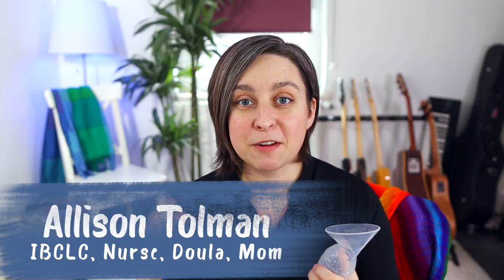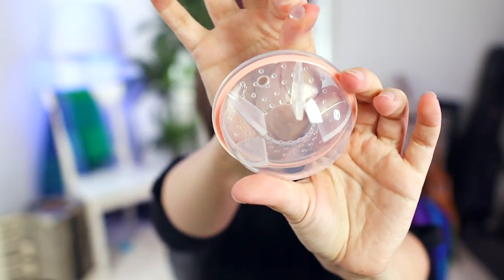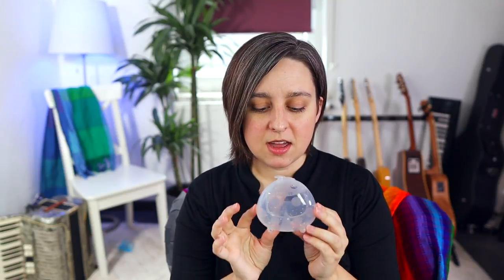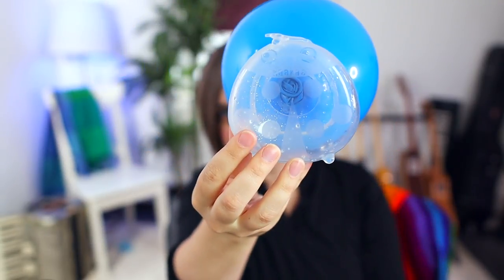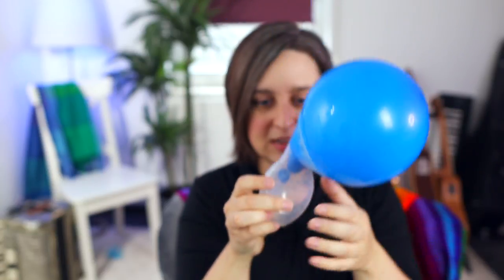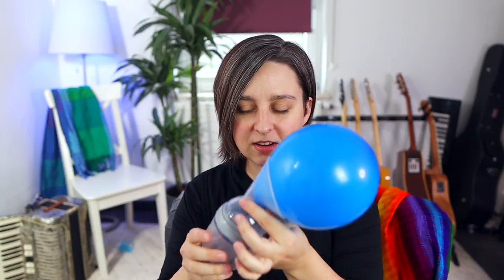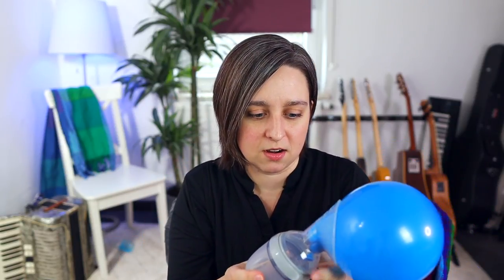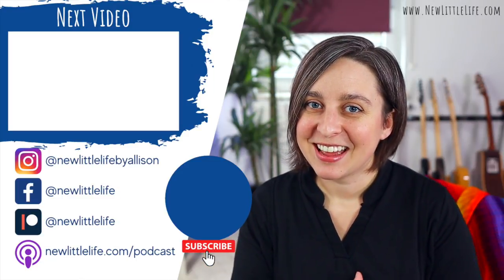4 Haakaa Silicone Breast Pumps | Haakaa, Haakaa Gen 3, Haakaa Ladybug, & Haakaa Milk Catcher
Haakaa has ALOT of products! In this video, I'll show you the pros and cons to these 4 Haakaa products: Regular Haakaa Silicone Pump, Haakaa Generation 3, Haakaa Ladybug, and the Haakaa Milk Catcher.

More Haakaa Videos!

Haakaa Products
Haakaa 4 oz
5.4 oz
Haakaa LadyBug
Haakaa Gen 3
Haakaa Milk Catcher/BreastShells
BONUS - Haakaa Colostrum Collector!

0:00 Haakaas!
0:28 Haakaa Breast Shell/Milk Catcher
1:54 Haakaa Ladybug
4:14 Haakaa Silicone Breast Pump
6:00 Haakaa Gen 3
7:48 Which one do you need?